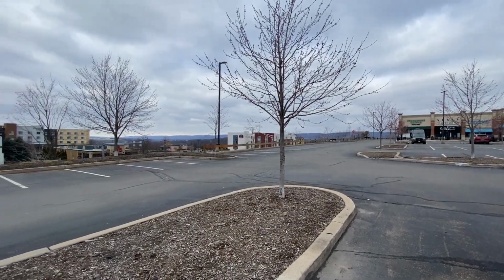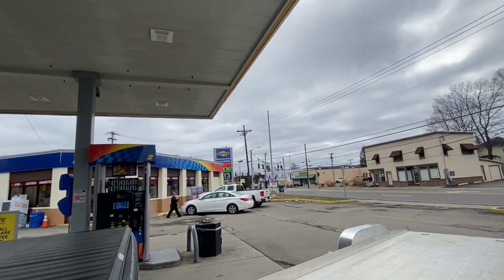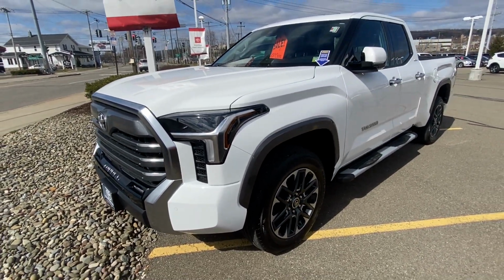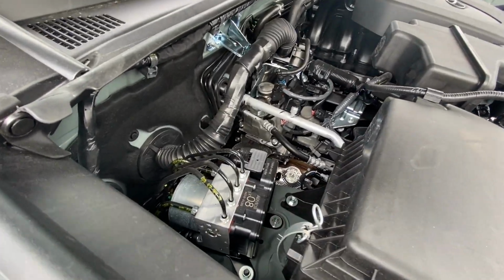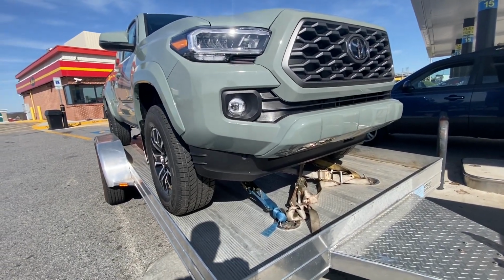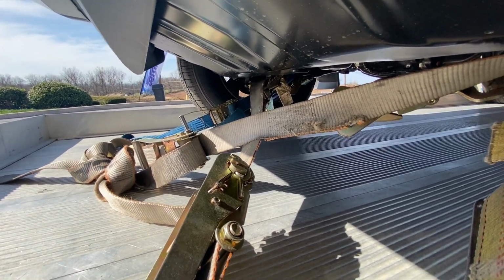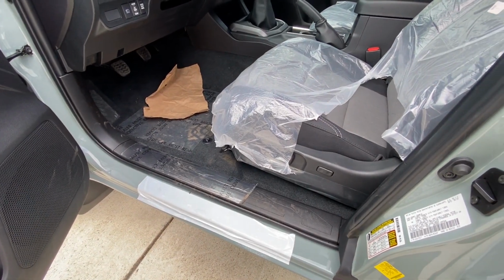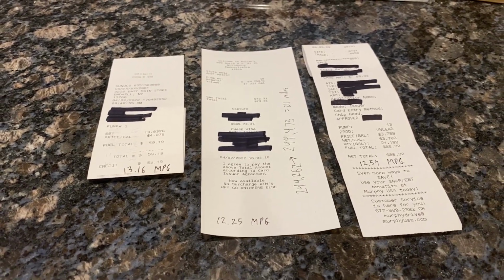700 Mile Road Trip - Picking Up The New Truck For The Channel!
Come join along as I take you on the road trip adventure in picking up the new truck for the channel.  An exhausting trip, but very rewarding at the end getting the truck home.  We do a quick tour and some insights as to what mods are planned for this vehicle as we'll be seeking advice from everyone on product choices.